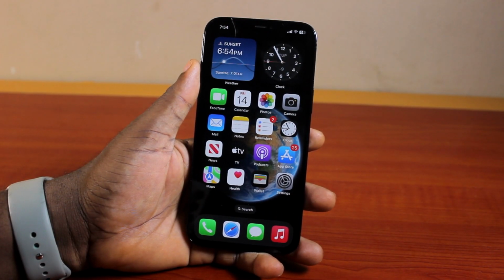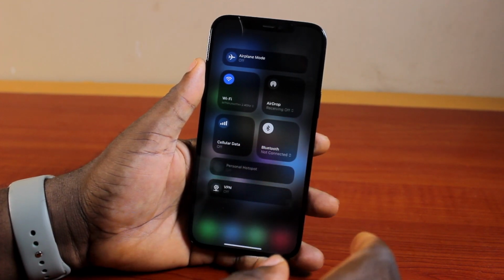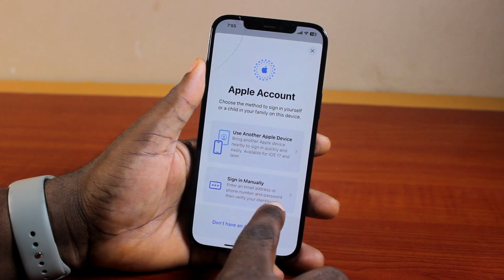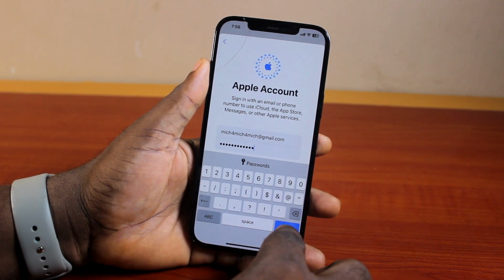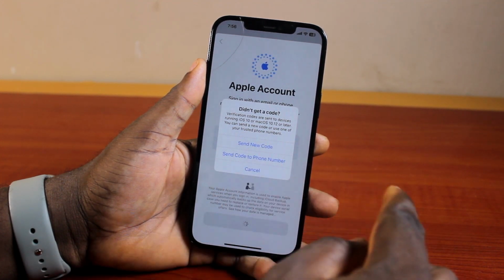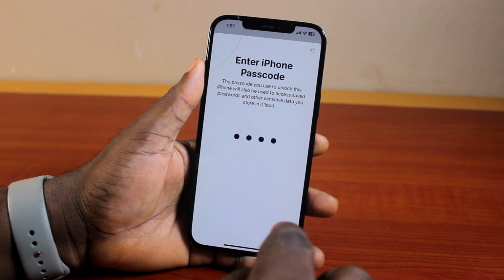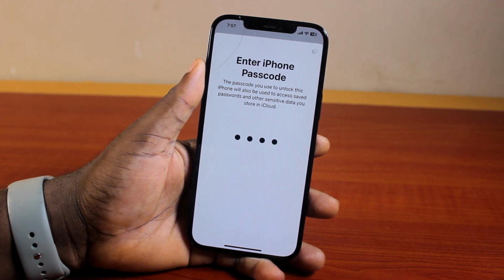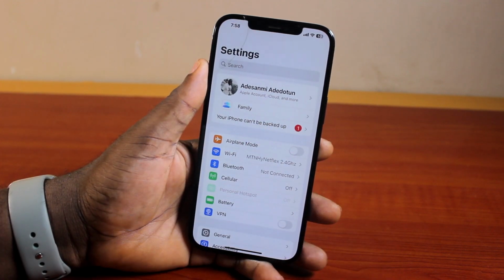How to Login Apple Account on iPhone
This video will guide you through how to sign in or login your Apple account or iCloud account on your iPhone.

Cheap iPhone
Cheap Samsung Phone
Cheap Apple Watch
Cheap Digital Camera
Cheap YouTube Microphone
Cheap MicroSD Card